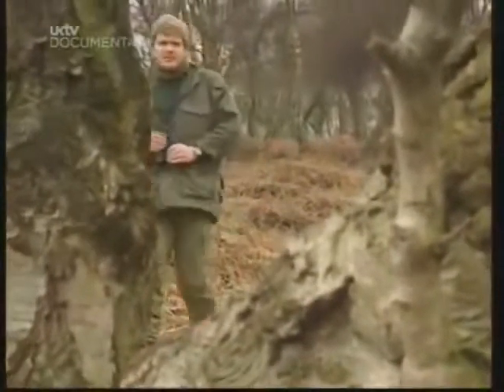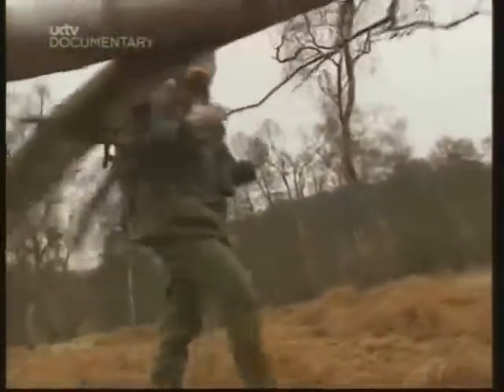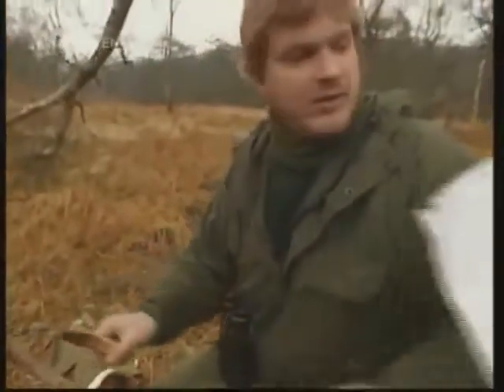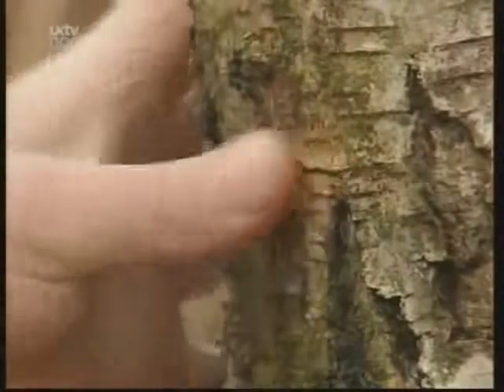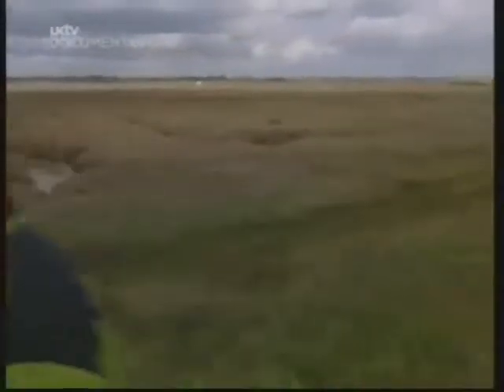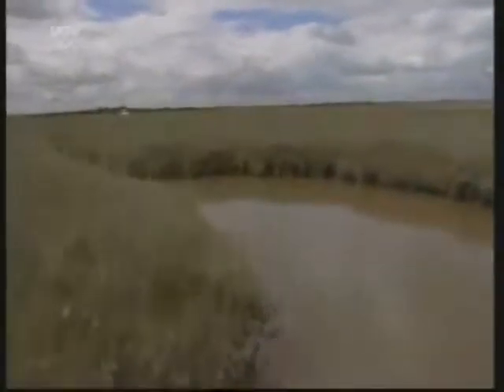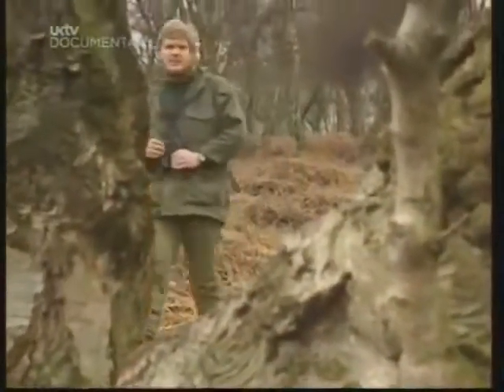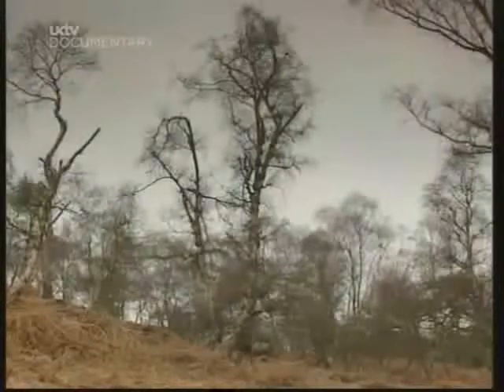Ray Mears' Country Tracks E06